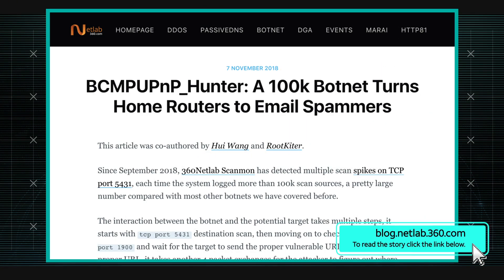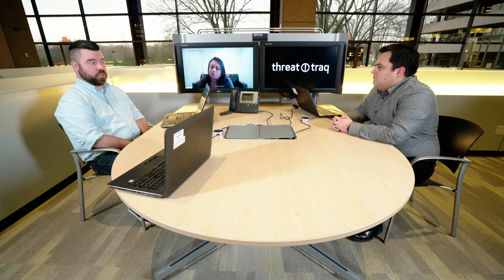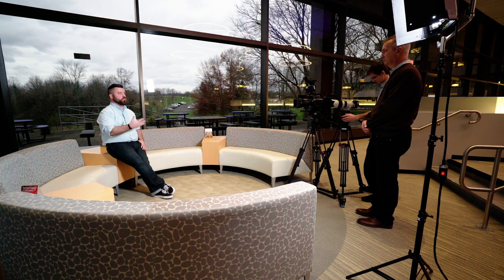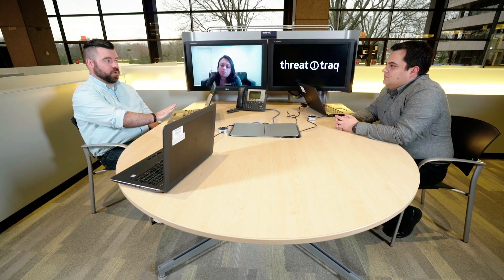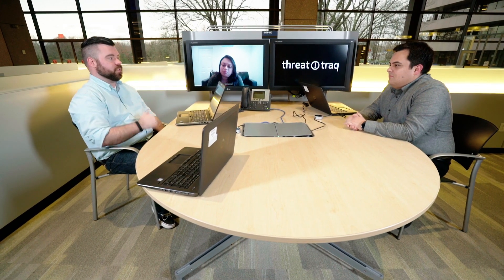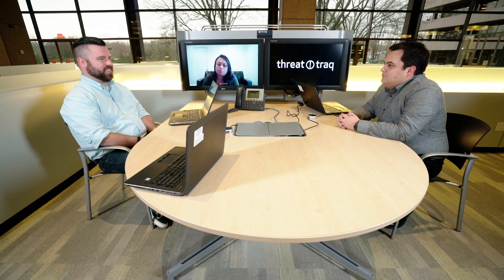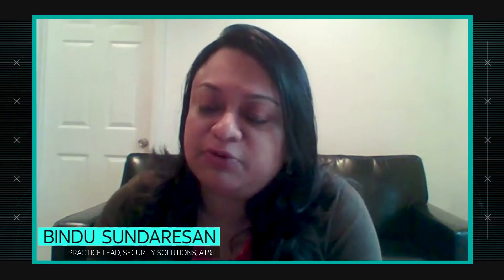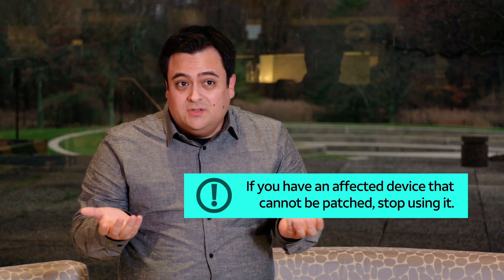11/15/18 BCMUPNP Hunter - Spam Botnet | AT&T ThreatTraq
AT&T Data Security Analysts Matt Keyser, Bindu Sundaresan and Jonathan Gonzalez discuss the week's top cyber security news, and share news on the current trends of malware, spam, and internet anomalies observed on the AT&T Network.